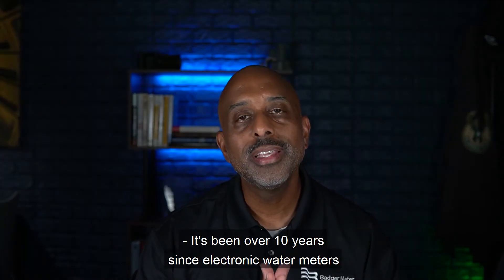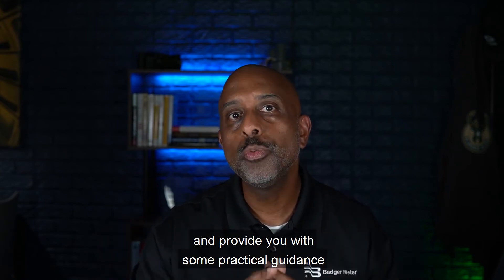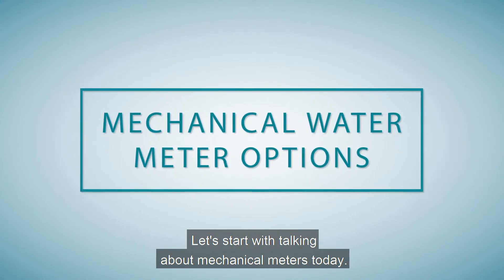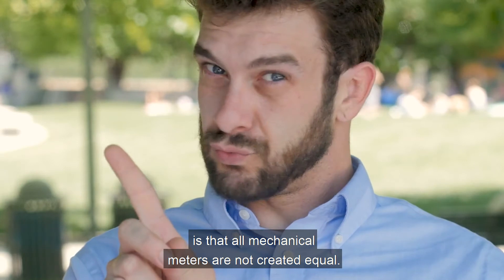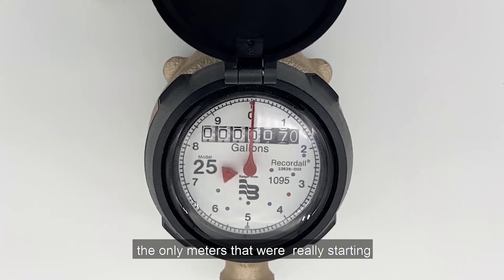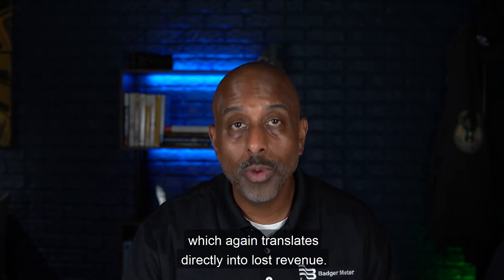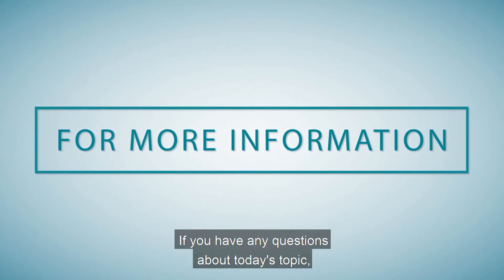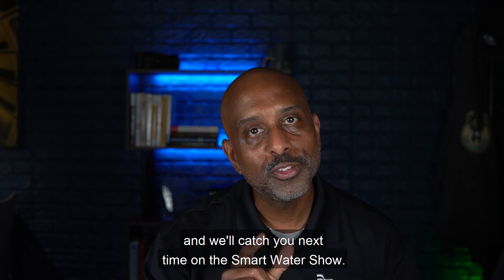Mechanical vs Electronic Water Meters for Residential Applications | The Smart Water Show - Ep. 4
Which water meter is better, a mechanical or an electronic meter?

It’s been over ten years since electronic water meters were introduced in the U.S. for residential applications. Many utilities are using electronic meters for commercial and industrial applications.

However, the number of utilities adopting electronic water meters for residential applications continues to grow but is still only a small percentage of utilities.

As an interesting comparison, think about what happened in the electric utility market during the early 2000s, the industry change from electro-mechanical to electronic meters almost overnight.

This video discusses the differences between the two types of meters, mechanical and electronic and provides you with practical guidance on choosing the right meter type for your utility.

Badger Meter is a global provider of industry leading water solutions encompassing flow measurement, quality and other system parameters. These offerings provide our customers with the data and analytics essential to optimize their operations and contribute to the sustainable use and protection of the world’s most precious resource